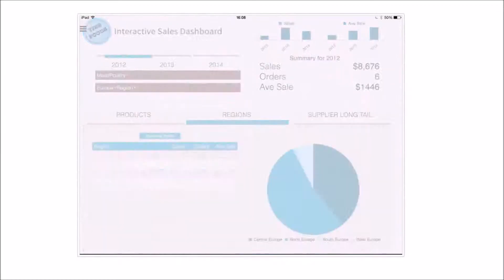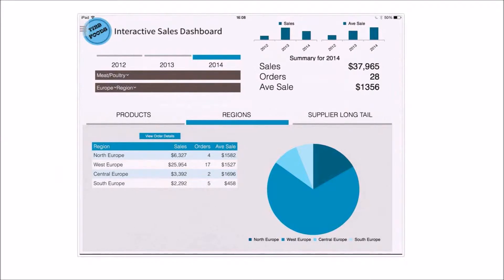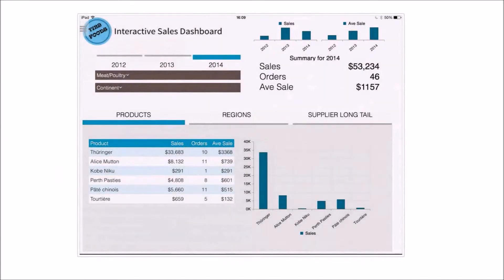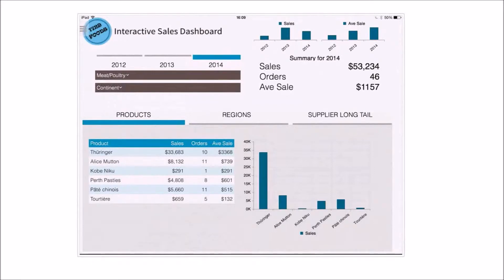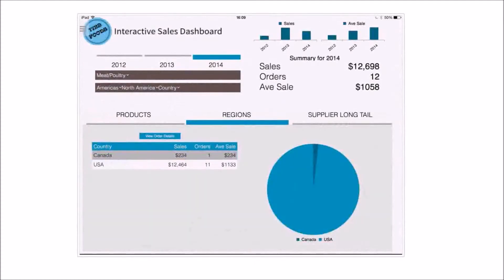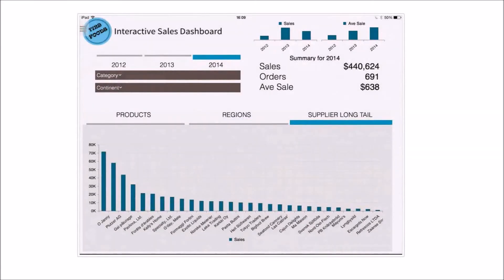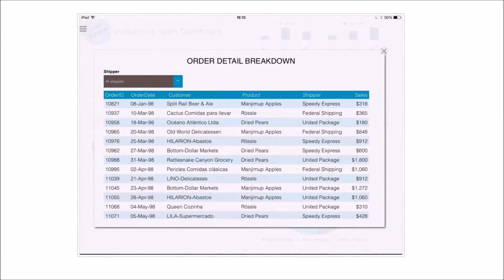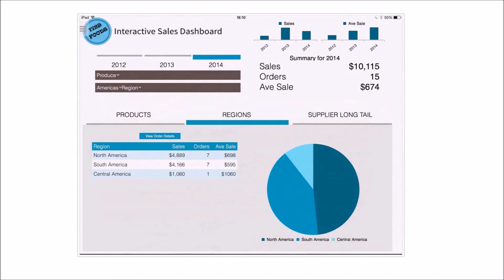DecisionPoint dashboards: interactivity to answer multiple business questions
This is what we mean when we say 'interactive dashboard that answers multiple business questions'.